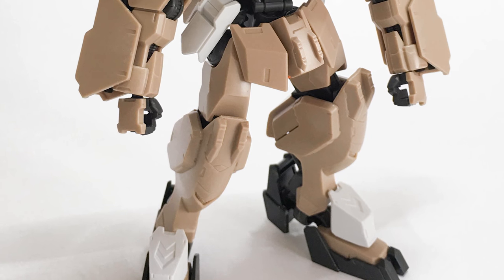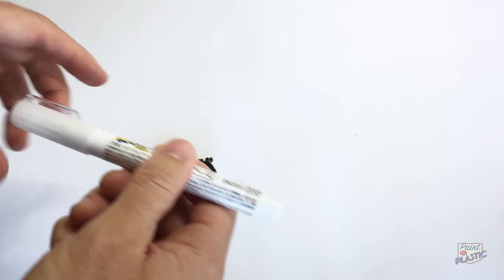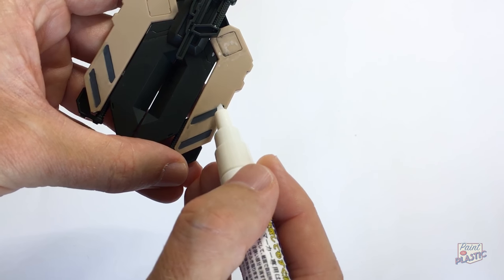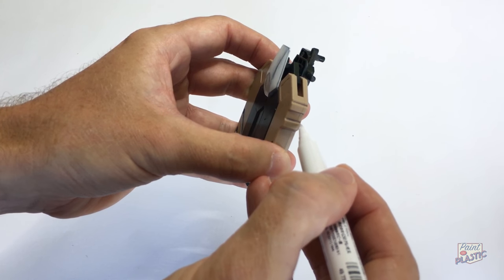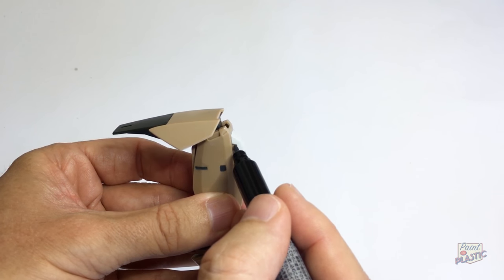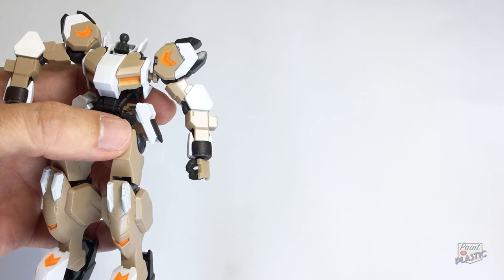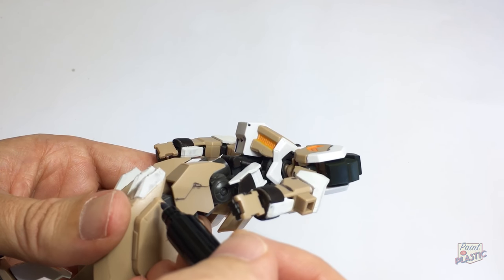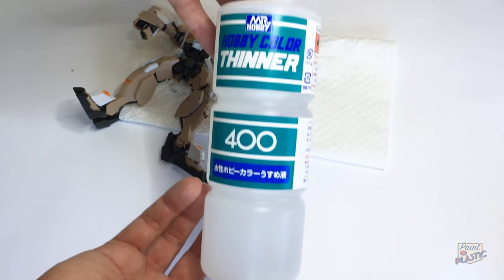How to Gundam Marker Tutorial by Lincoln Wright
How to Gundam: Marker Pen Tutorial. Here I do a bunch of testing of Gundam Marker Pens for panel lining and weathering effects.

Hope you guys enjoy this one, there's plenty of fail at the beginning but I feel pretty happy with the results at the end!

My supporters have access to the 25 min Super Detailed version here;